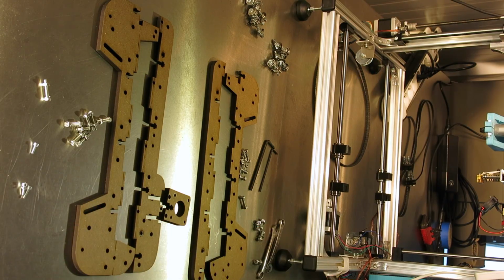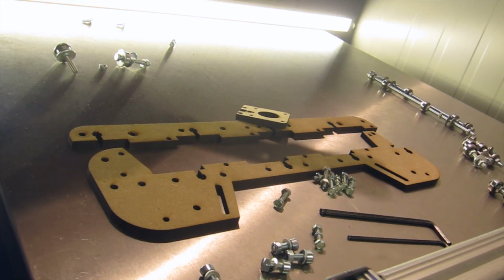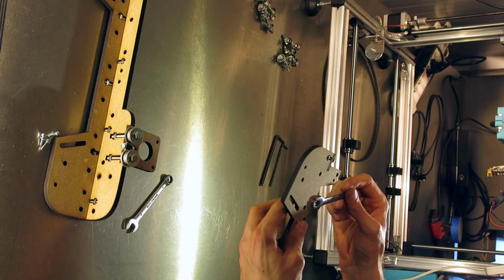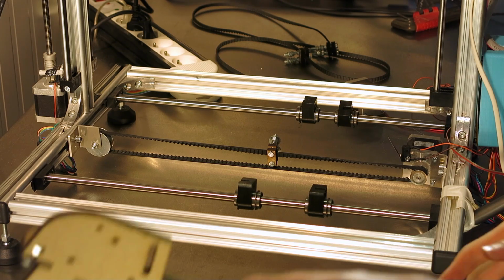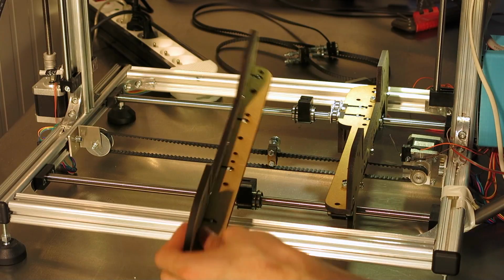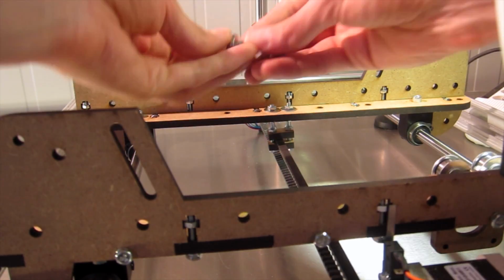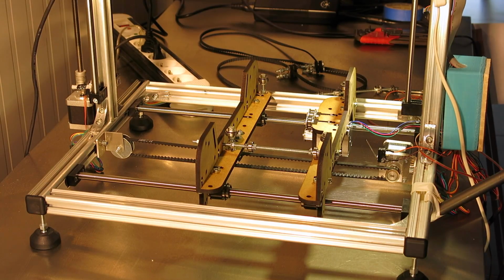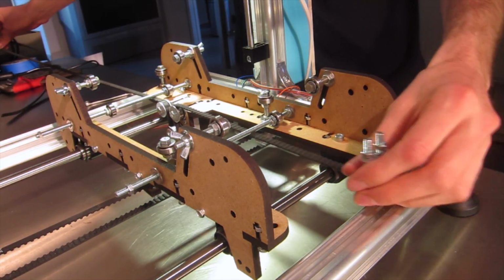Build of the K8200 retrofit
How to assemble the laser cut X-carriage.